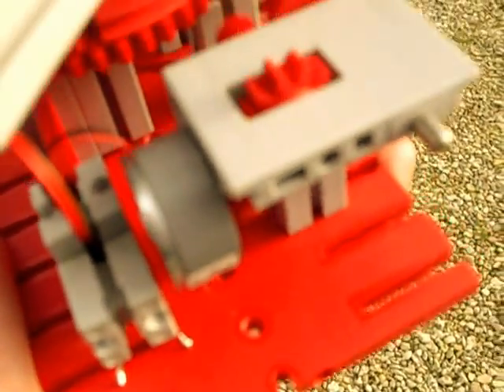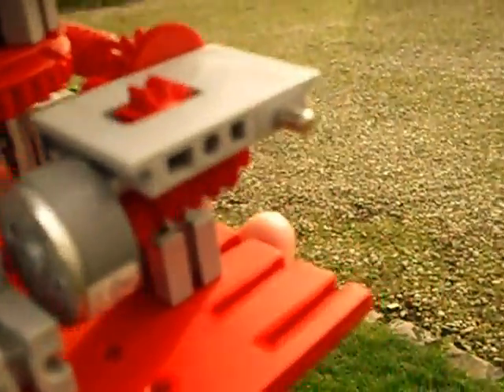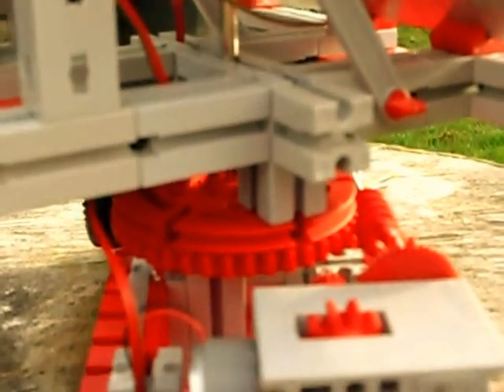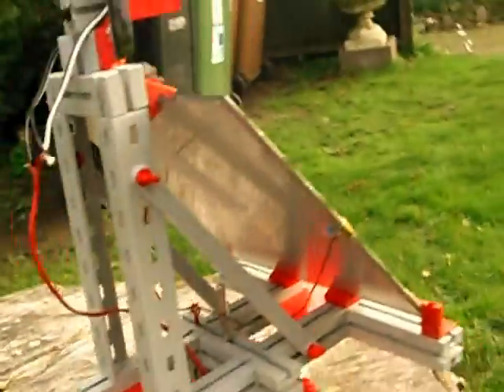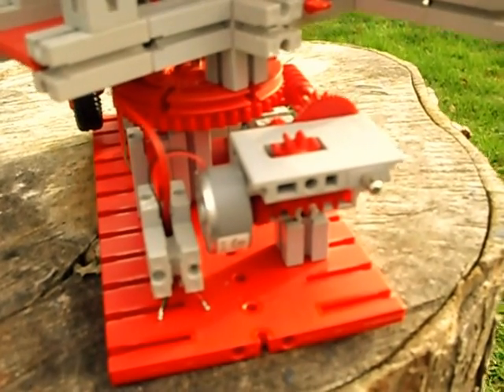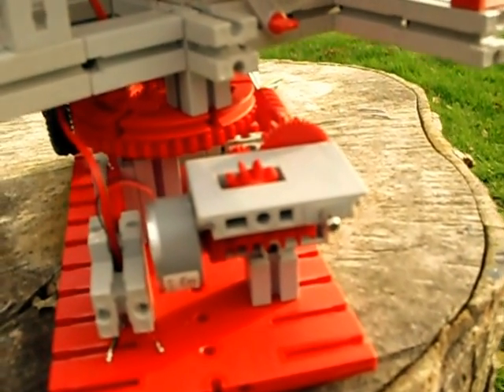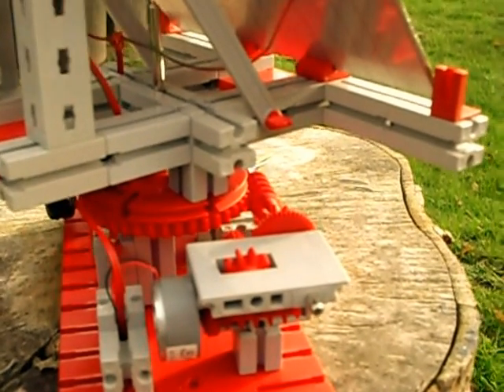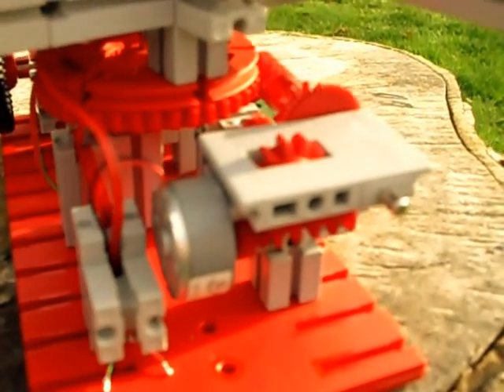Simple solar tracker no electronics fischertechnik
Simple solar tracker, following on from the 'back to back' solar panel sun seeker idea. Made from the 'Fischertechnic Solar Set' available from ebay etc.